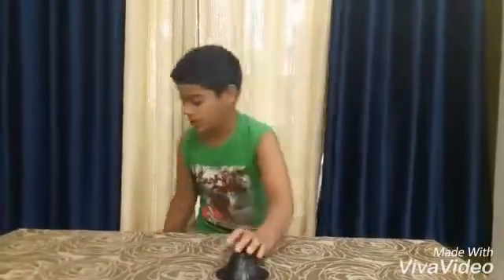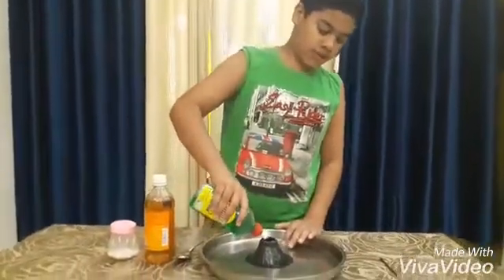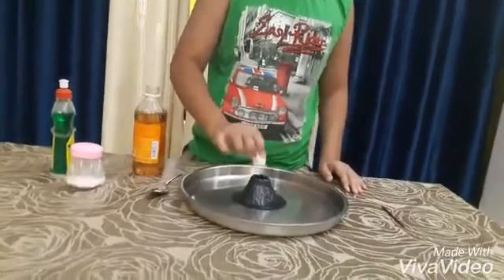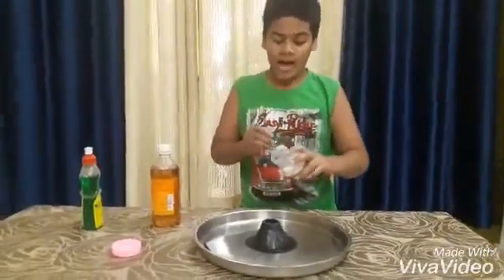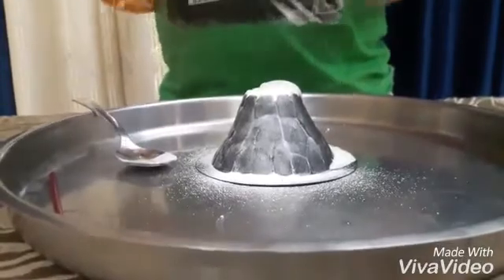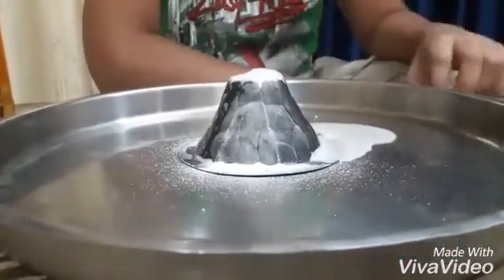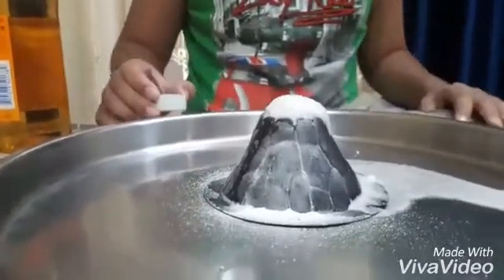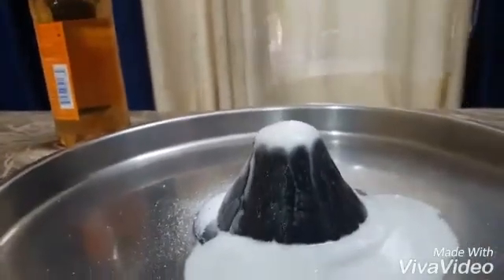How to : TABLE TOP VOLCANO!!!!!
Hey guys!! This is lbdrp and today I gonna show you how to make a table top volcano ! One of the simplest projects of all time !